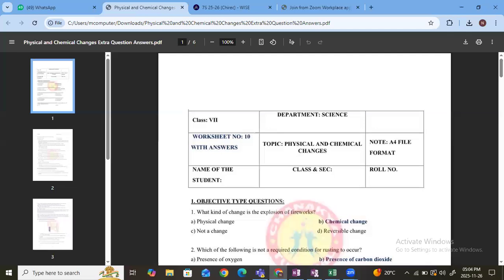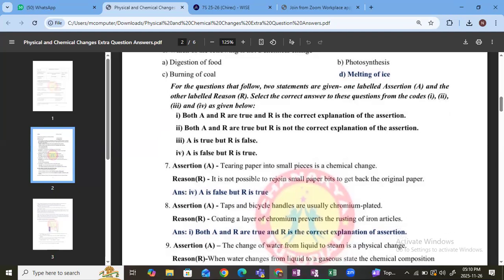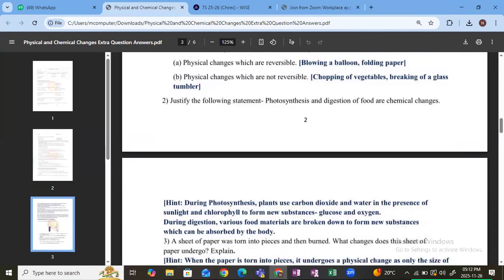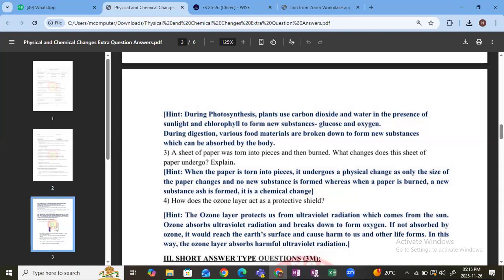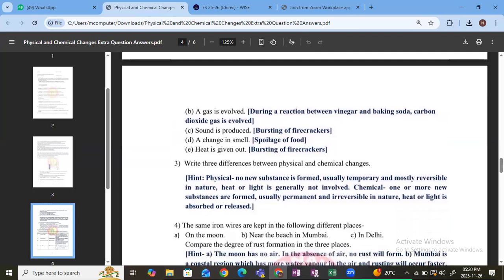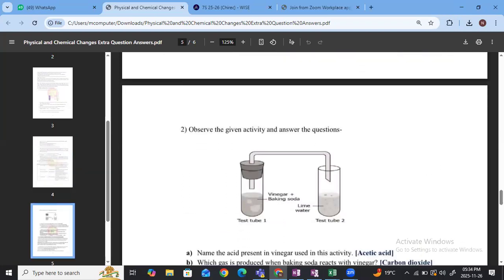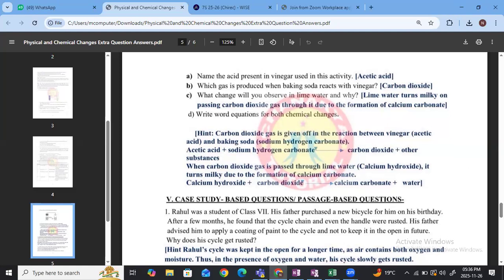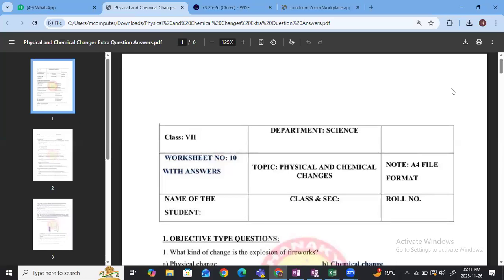Grade 7 Physical vs Chemical Changes